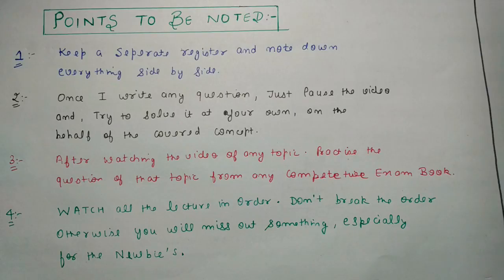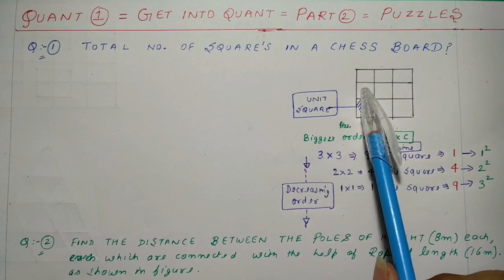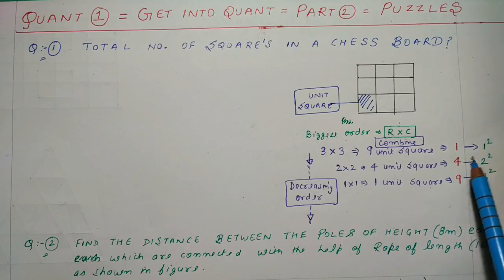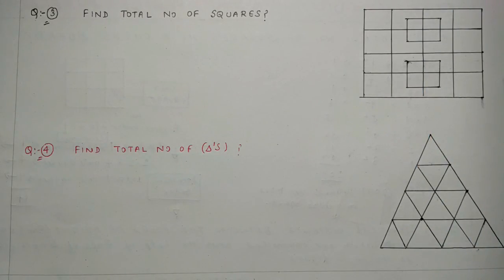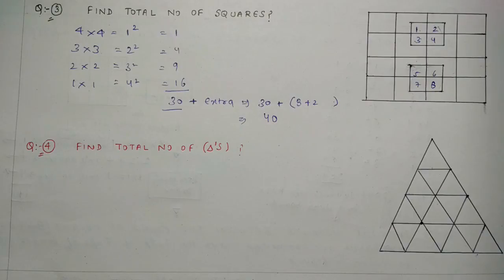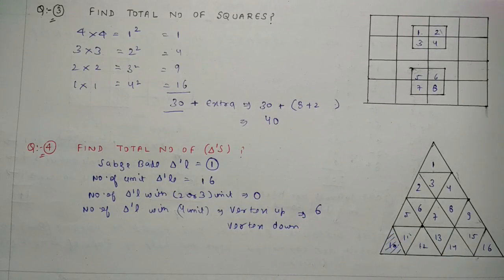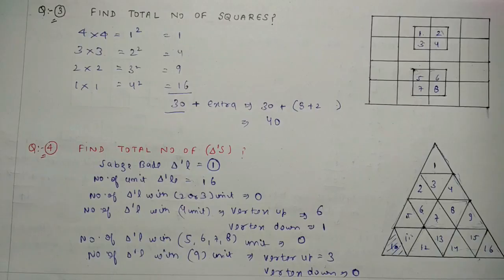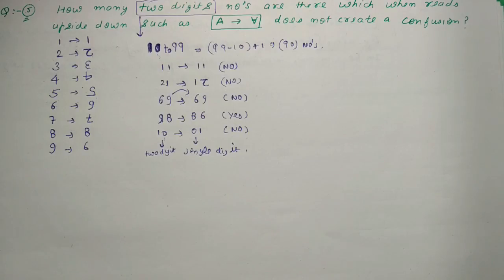QUANT 1 - GET INTO QUANT - PART 2(A) - PUZZLES (SPRING, TWO PAN MEASURING , SQUARES AND TRIANGLES )T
cat ssc concept samiti
video = 4    --    QUANT 1 - GET INTO QUANT - PART 2(A) - PUZZLES
it covers different type of puzzles questions that can be asked in competetive exam especially cat and ssc , gmat , gre etc.
til now we have covered  3 videos

we have done questions related to
1. total no of squares in a chess board and different figures
2. total no of triangles in a figure.
3. upside down problems.
4. two pen measuring problems
5. spring balance puzzles.
6. poisoned bottle problems.